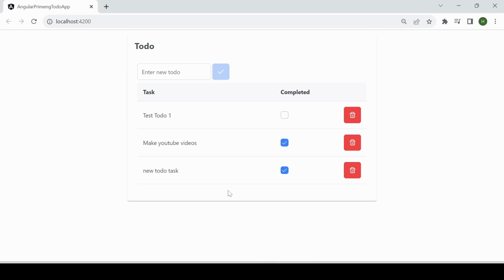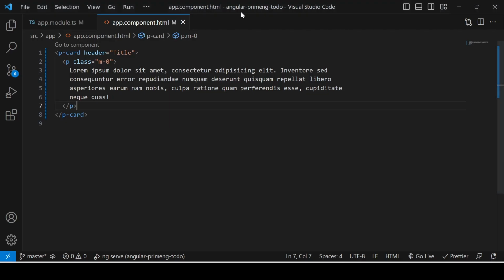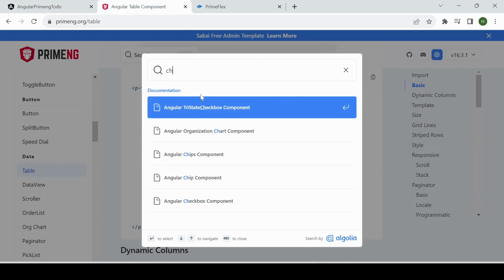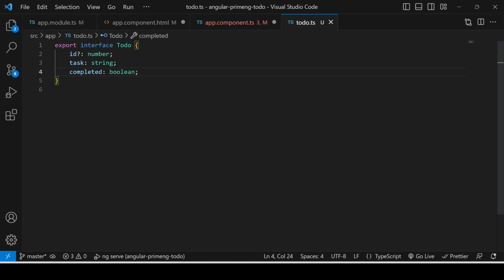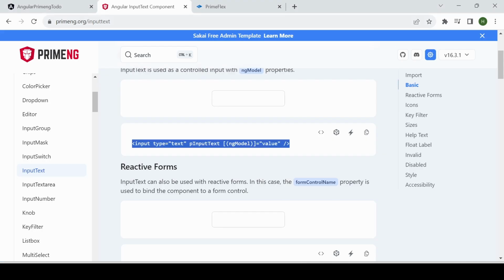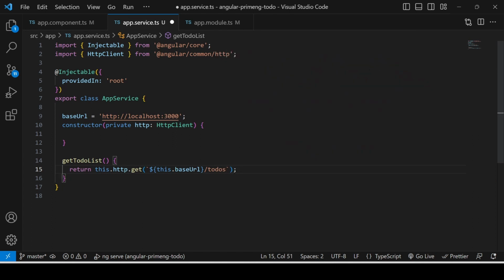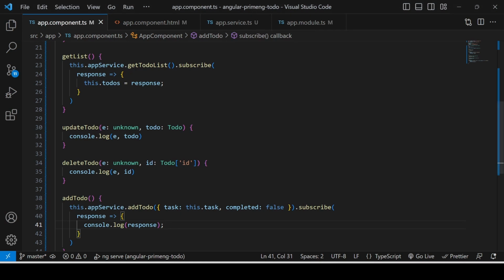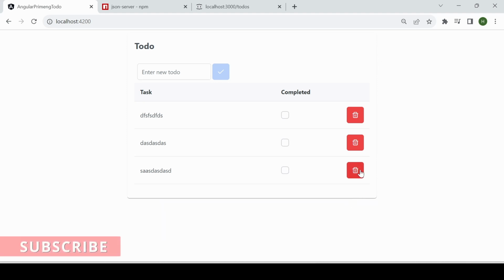Angular PrimeNG TodoList with Json server (Code attached)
Todo List in Angular and Primeng

-  installation of Primeng, primeicons, primeflex.
-  Used card, button, inputtext, checkbox, table components of PrimeNG.
-  Added form validation with disable button
- Todo List, Create, Update, Delete

Prerequisites
Node JS Installation

Create angular application
ng new angular-primeng-todo